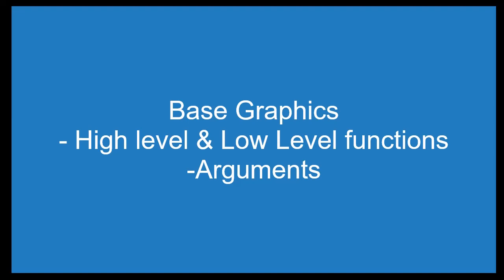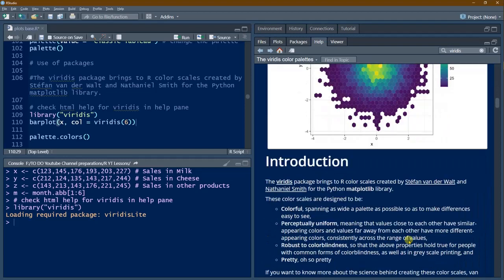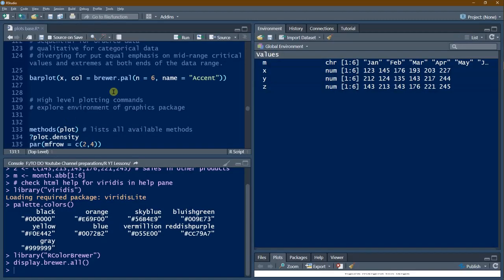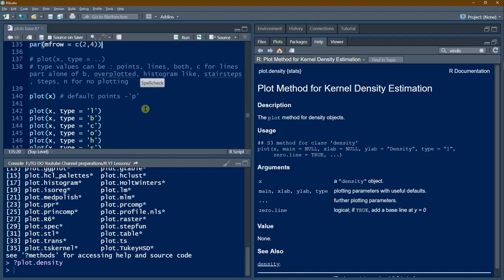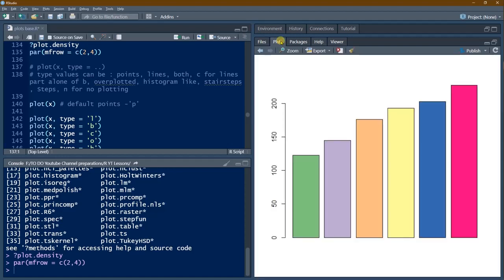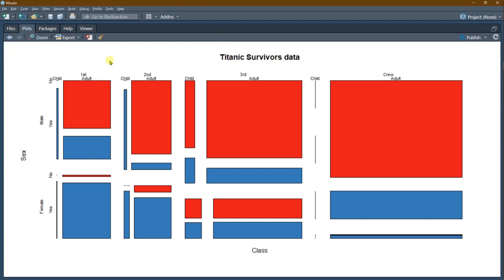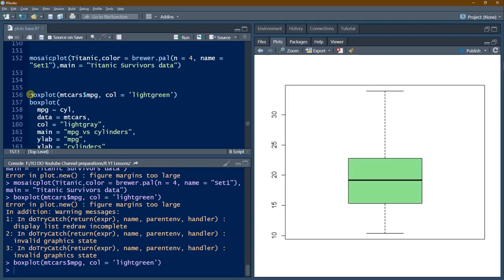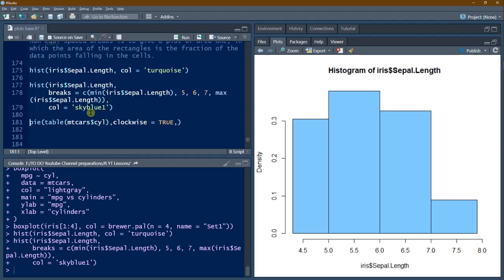Learning R is Fun! - Plots and colors in base R part -2 (25/40)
In this video, we will continue our discussion on how to make various charts using base R.